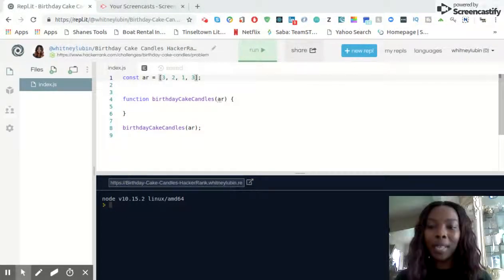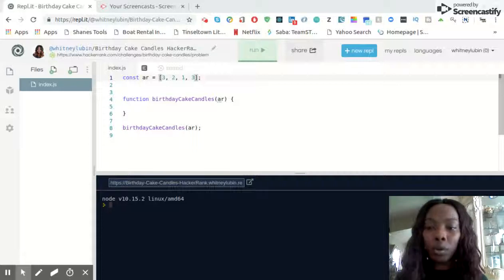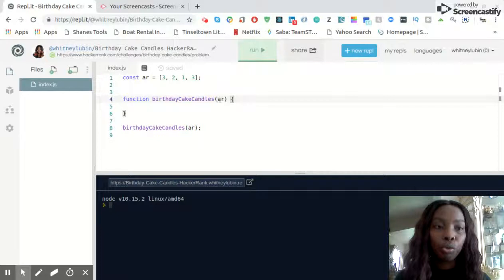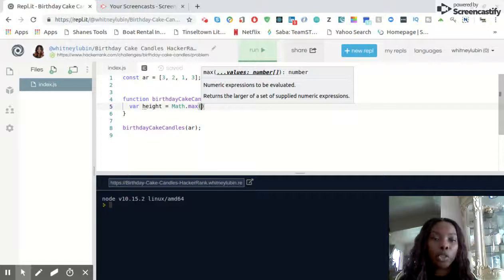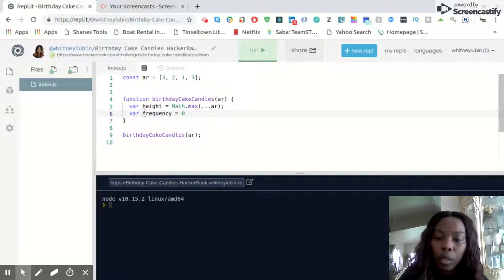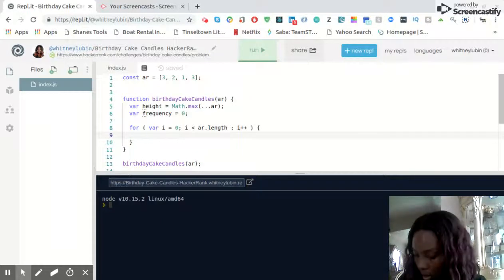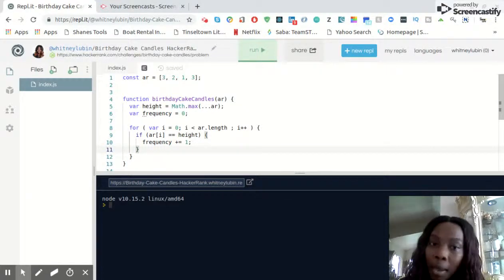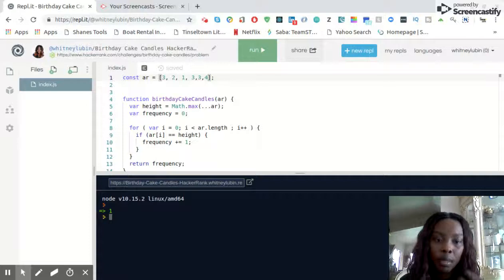Birthday Cake Candles HackerRank Javascript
You're support is helping me reach my goal of paying off all my debt by the end of 2020. Thank you for finding value in what I have to offer.

Goal:
Pay off $40,000 worth of student loan and coding bootcamp debt by Dec 31, 2020.